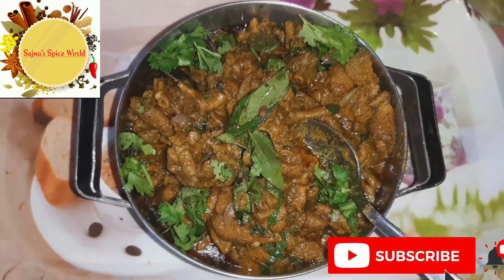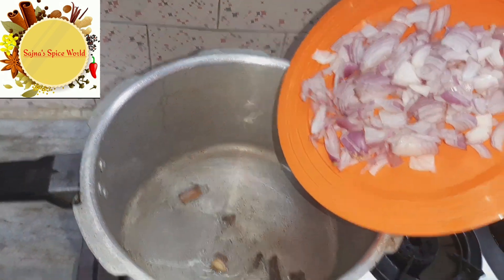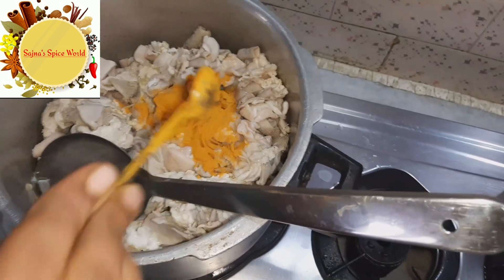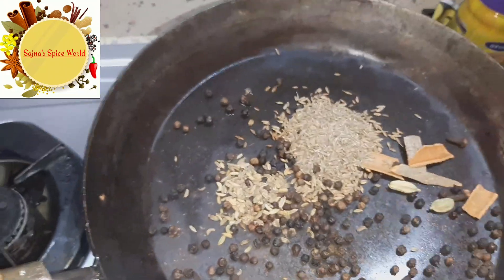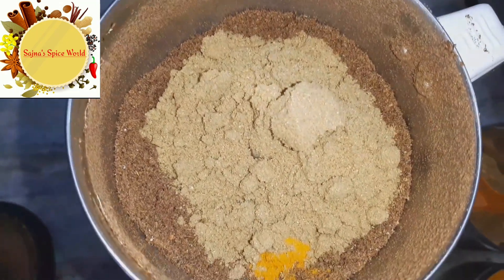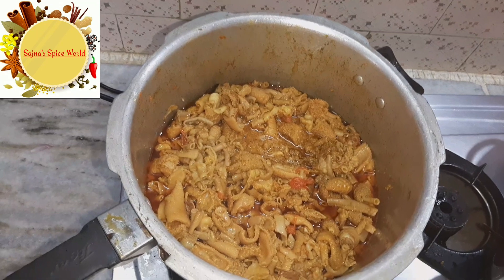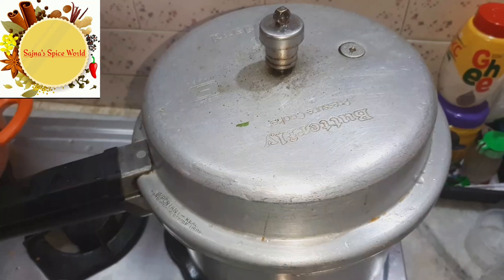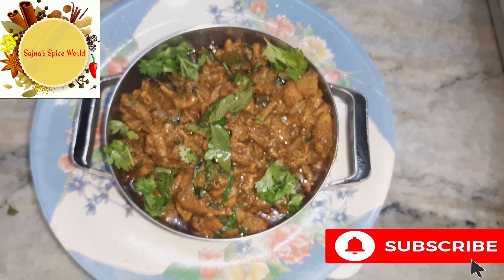village style kudal gravy using traditional masala/how to make kudal gravy in tamil/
how to make kudal gravy in tamil#
suvaiyana aatu kudal gravy #

Ingredients:
goat intestine
coconut oil-3tbsn
cinnamon(pattai)-4nos
cloves(kirambu)-4nos
cardamom(yelakkai)-2nos
onion -1
tomato-1
garlic & ginger paste-1tbsn
turmeric powder-1tsp
chilli powder-1tsp

for making masala paste:
dry roast the ingredients for two minutes given below:
cinnamon(pattai)-4nos
cloves(kirambu)-4nos
cardamom(yelakkai)-2nos
pepper-1tsp
jeera-1tsp
sombu-1/2 tsp
small onion-150gm
garlic-100gm
turmeric powder-1/2 tsp
coriander powder-2tbsn
salt to taste
corriander leaves

Kudal gravy is one of the most famous recipe in south indian dishes. Very special in village side. Try this recipe definitely everyone like it.This is best combination for chappathi,parotta and rice with rasam an appetizing recipe.